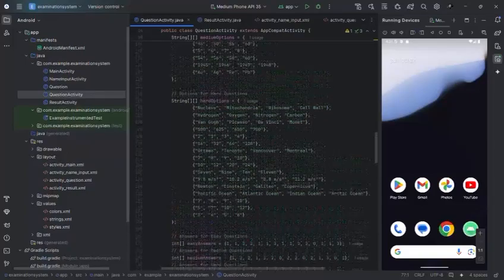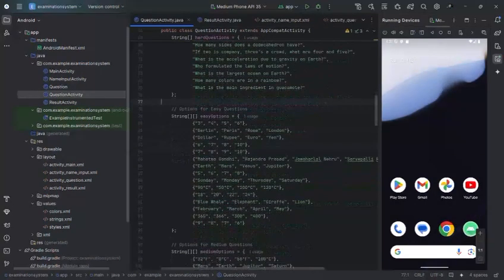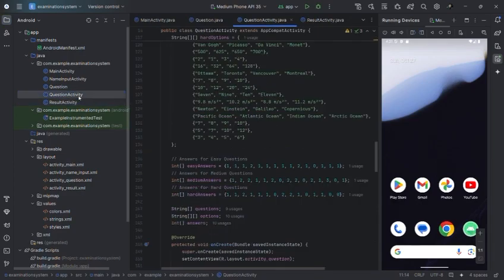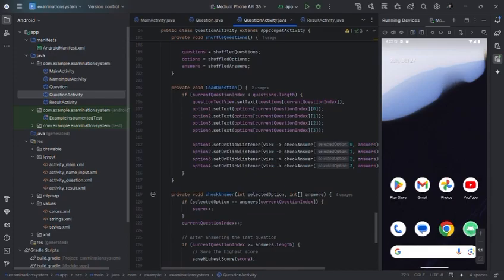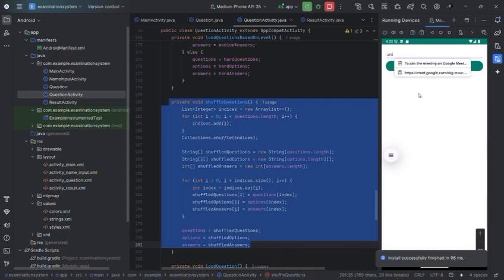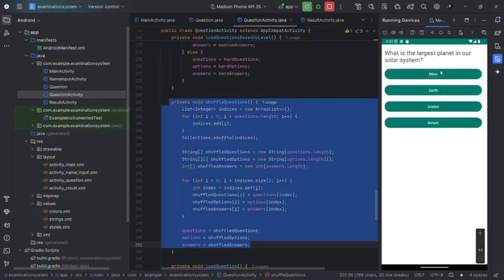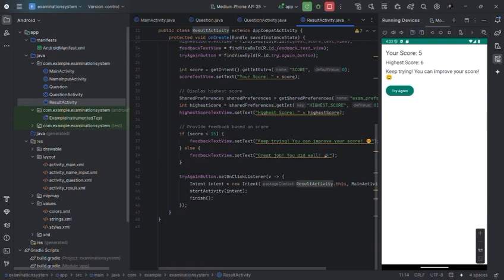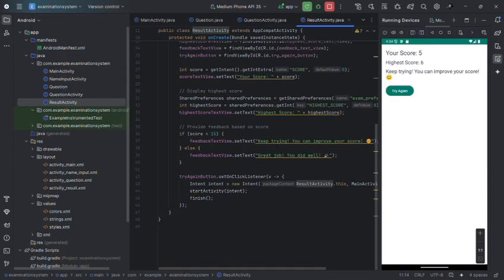Build a Quiz App using Android Studio [2024] | Quiz App in Java | Android Projects Series#1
Welcome to our 2024 tutorial on creating a fully functional Quiz App using Java in Android Studio! 🚀 In this video, we'll walk you through every step of building a dynamic quiz application from scratch, perfect for beginners and intermediate developers alike.

What You’ll Learn:
- Setting up Android Studio and project essentials
- Designing an intuitive UI for question navigation and scoring
- Implementing features like multiple-choice questions, real-time score updates, and answer validations
- Saving and retrieving data for a seamless user experience

By the end of this tutorial, you'll have a polished Quiz App that you can personalize or expand for various learning and gaming purposes. Let’s bring your app ideas to life! Let’s code!

🎥 Tools I used for recording